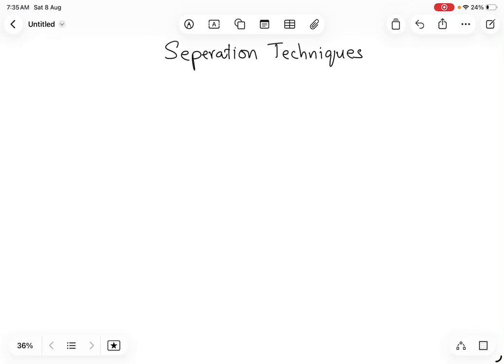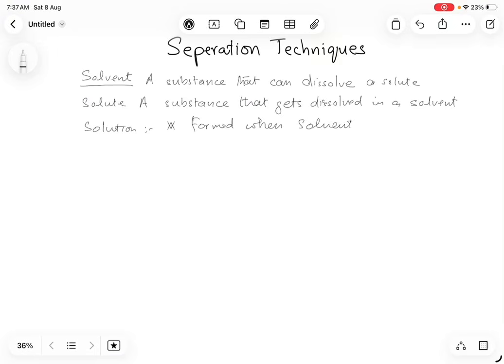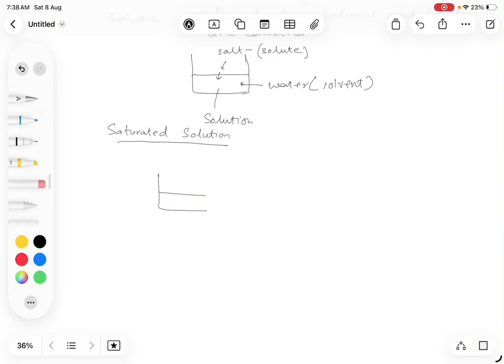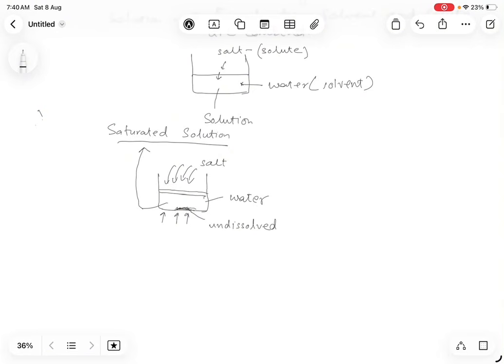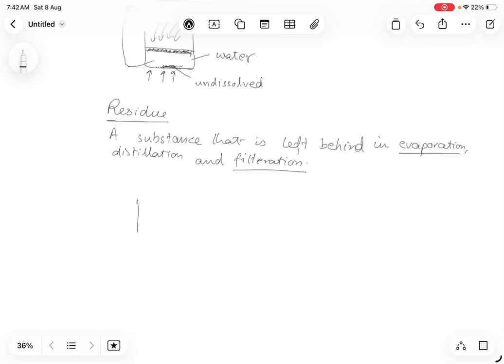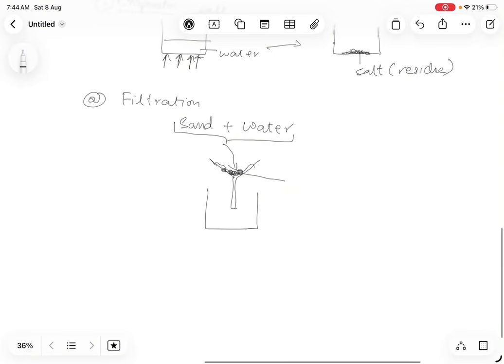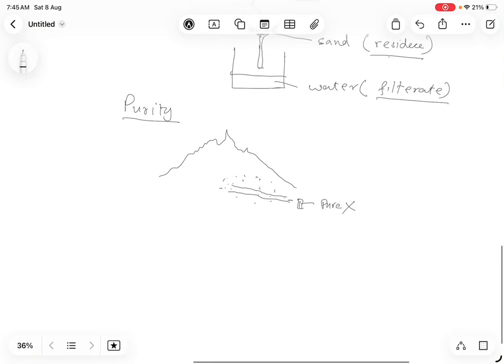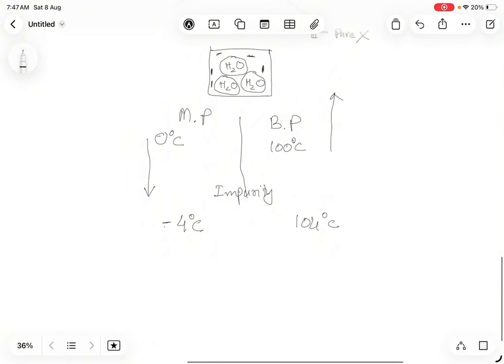Separation Techniques Made Easy! | IGCSE & O Level Chemistry | Chapter 1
Welcome to Easy Chemistry! 🧪

In this lesson, we cover Separation Techniques from Experimental Chemistry – Chapter 1 for Cambridge IGCSE & O Level Chemistry.

This topic is extremely important for exams, and in this video I’ll explain the different separation methods simply and clearly, with a focus on understanding exactly when and why each technique is used.

🎯 Perfect for:
IGCSE Chemistry • O Level Chemistry • Cambridge 0620 • Cambridge 5070 • Exam Revision • Chemistry Past Papers

Don’t just memorise the techniques — understand them and learn how to score the marks in your exam.

Learn Smart. Understand Chemistry. Score A*. 🧪